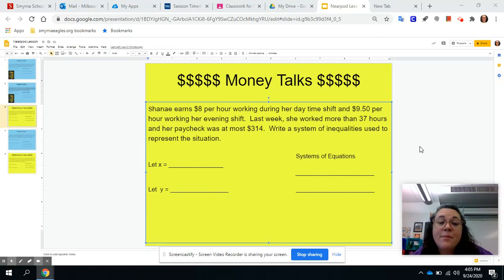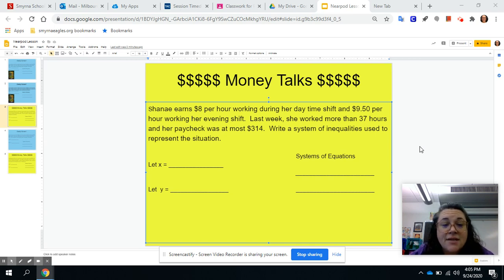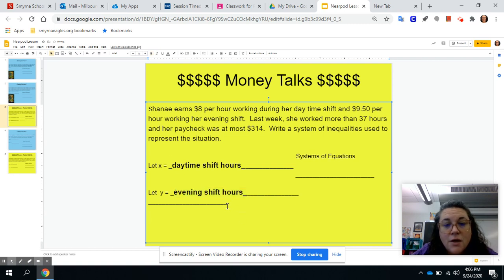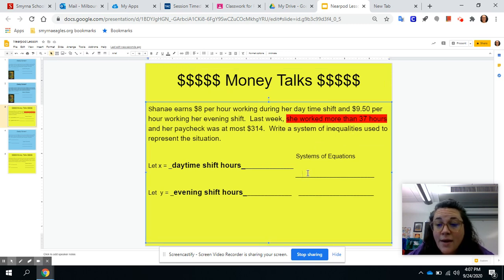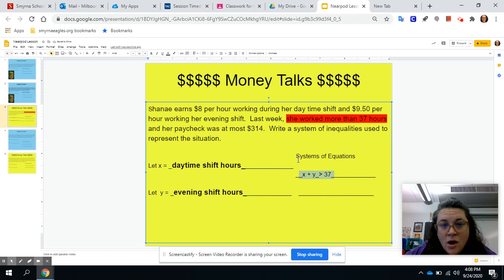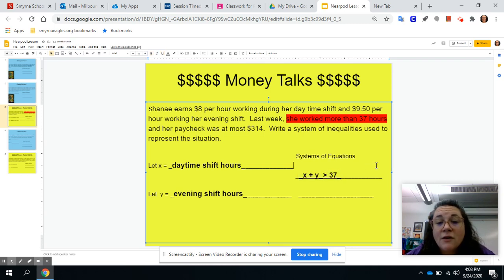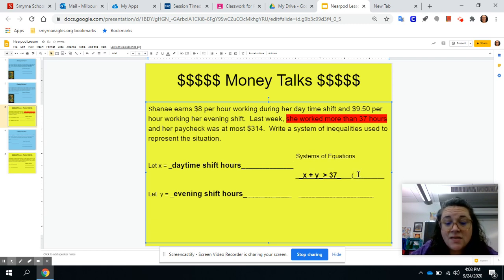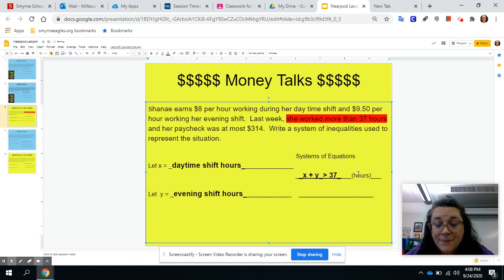Money Talks intro